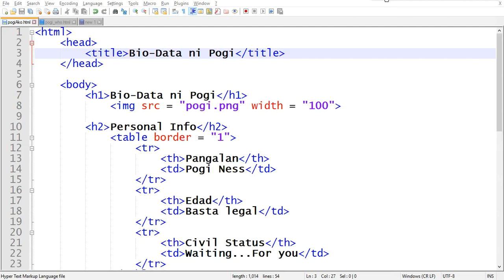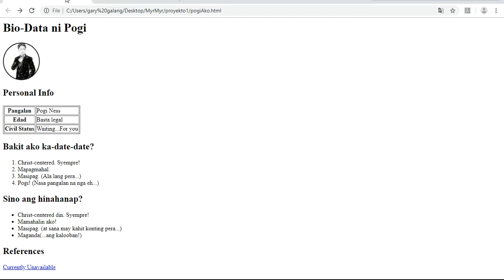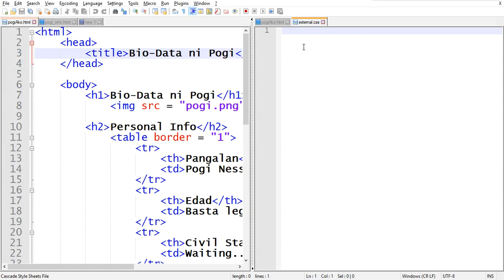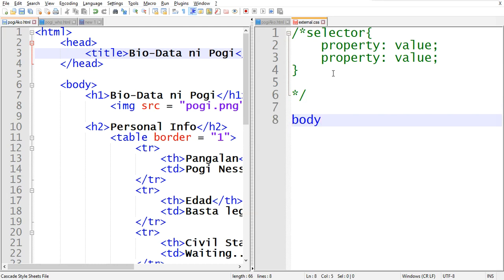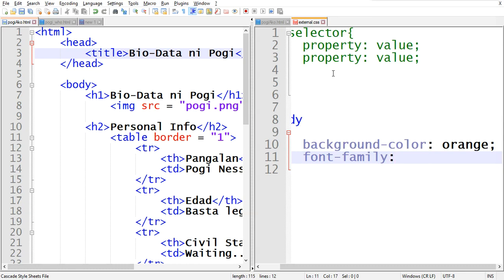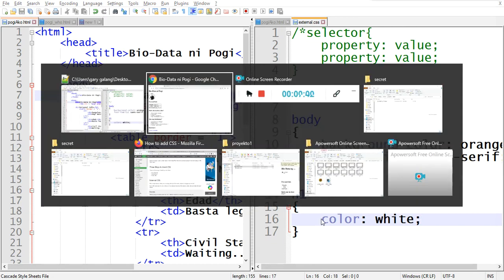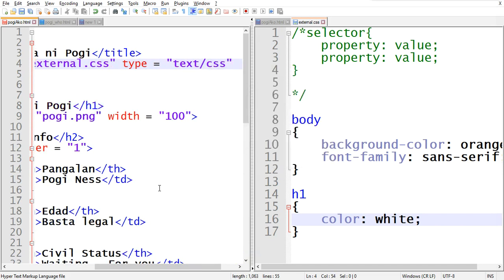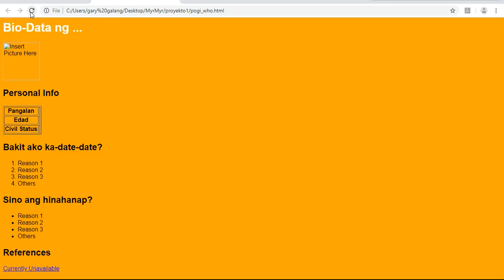External CSS for Beginners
For those who are having difficulty with the different ways of writing CSS